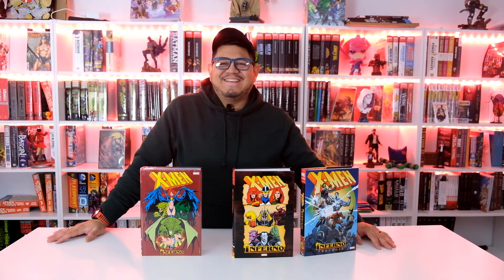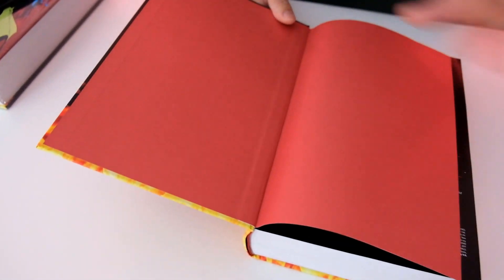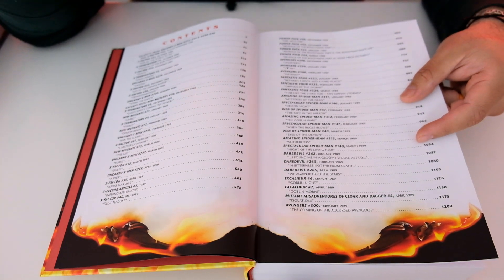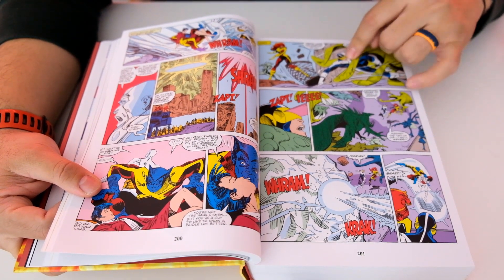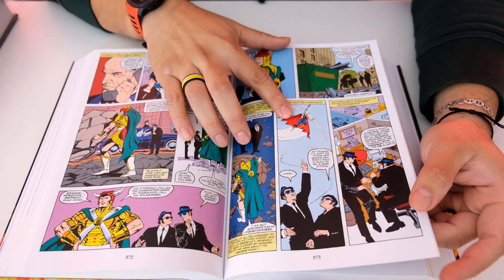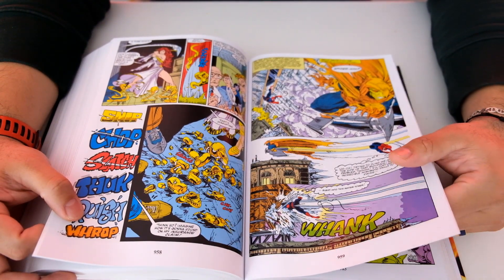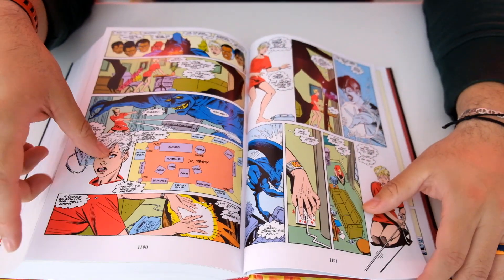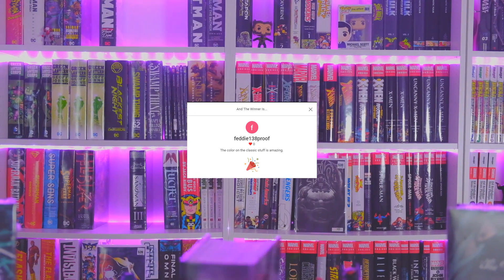Inferno Omnibus Reprint Overview